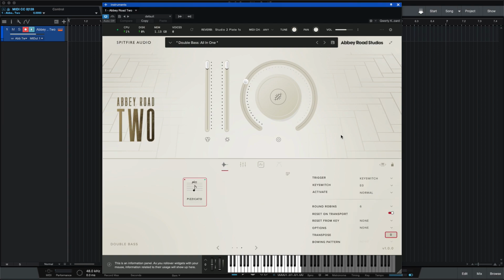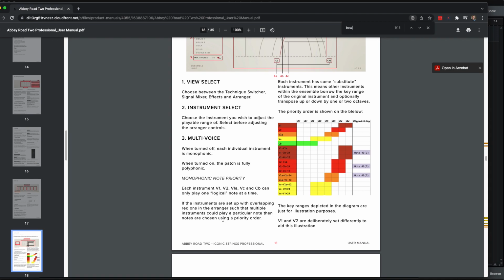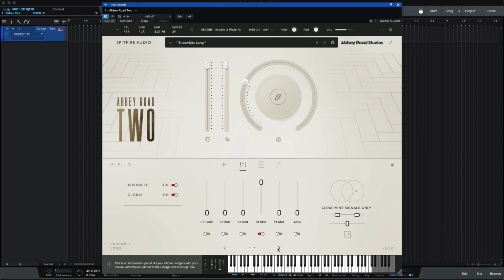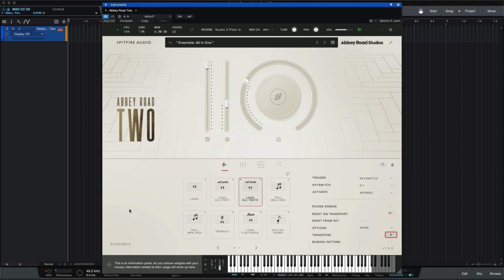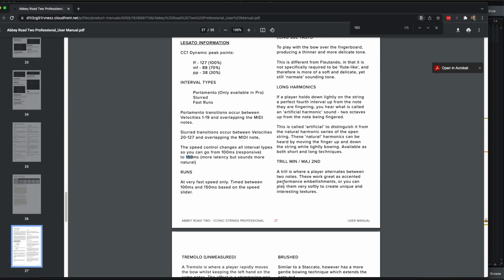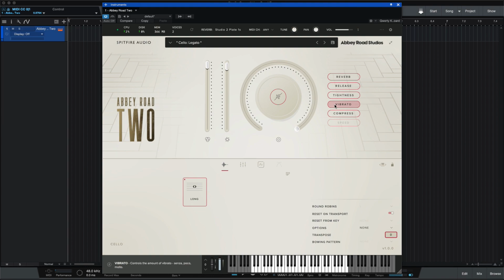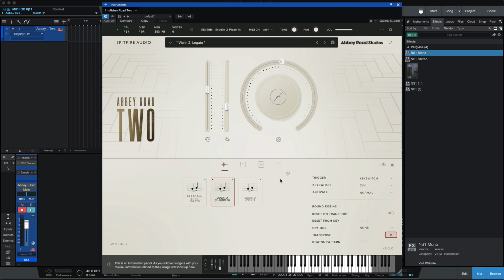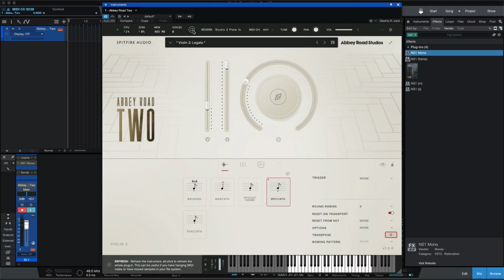Yes, it's worth PRO - Abbey Road Two - Ribbon Mics!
Spitfire Audio Abbey Road Two has some Ribbon Mics (and LCR2) that really help "soften" the violins and help the sound feel much more natural for many who might otherwise question if this package is for them.

There may be other aspects that don't please you, but if the main detraction was the sound of Vintage 1 or Mix 1 mics, then maybe hearing the ribbon mics will be more to your liking.

I did get an NFR for the Core version, but I decided that paying to upgrade to core was the way I would have purchased this, not only for the portamento, but because the extra mic positions really help the sound get more versatile and make the package more valuable.

We demonstrate a couple of "negatives" like long-ish load times (even from a drive that is rated around 940MB/s) and a couple transitions that aren't to my liking. Also the mics turning off and on is a little confusing at times (and a little "delayed").

But the articulation picker and the ability to choose up / down bows for shorts, the transition time slider and the arranger / ensemble more are great features to have in the player (in addition to the great sound of the instruments).

I've also uploaded some videos on the flautando and I wrote a string quartet excerpt to try out some shorts into longs; check those out as well if you're interested.

Cheers and have fun!

0:00 Bass Pizz
5:40 Bowing Patterns (Up / Down)
12:15 LCR 1 Mic Violin Shorts
15:53 Ribbon Mic - Violin
21:15 Stereo Mid Mic - Ensemble
25:45 Ribbon Mic - Tremolo!
31:50 Viola Legato
36:40 Runs and Fast Transitions
39:29 Ribbon Mic - Cello Legato
44:10 Vibrato
50:05 Violin 1 Legato & Noise Reduction
102:53 Wrap up